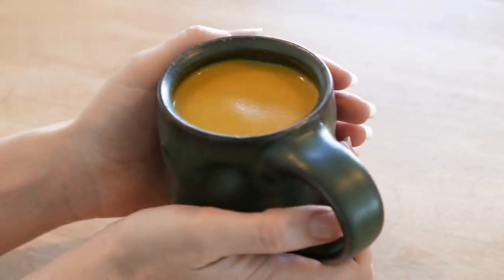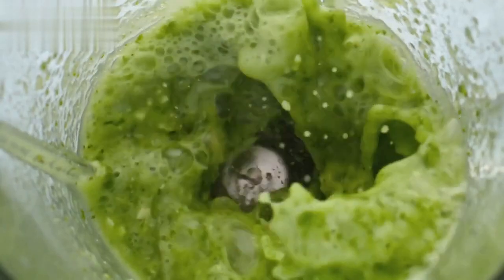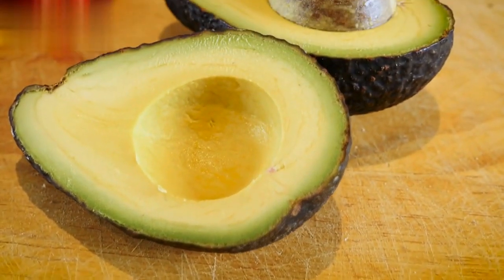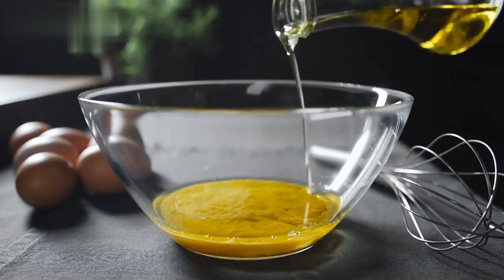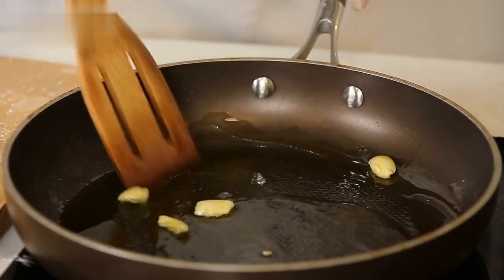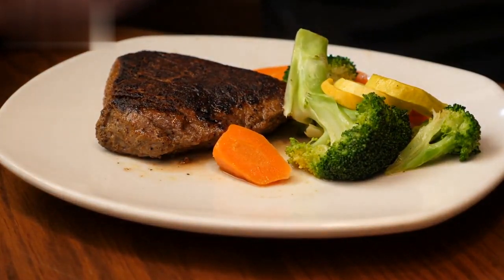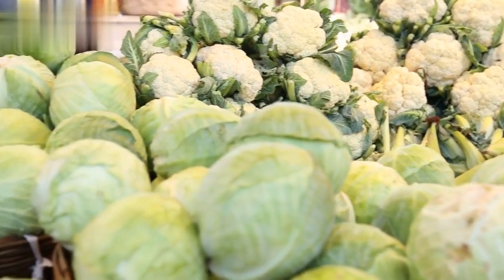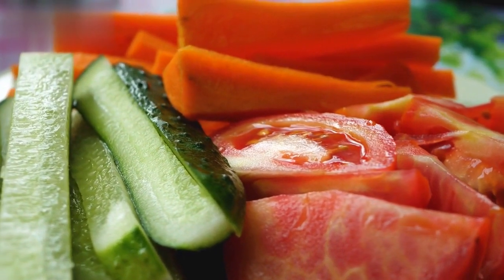Are you looking for ways to improve your gut health, check out these recipes for optimal digestion!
Are you looking for easy and delicious ways to improve your digestion and promote gut health? Look no further! In this video, we present "Powerful Gut Boosters: 5 Quick Recipes for Optimal Digestion!" These simple yet effective recipes will not only tantalize your taste buds but also provide essential nutrients to support a healthy gut. 🥦🥕🍲 Our first recipe is a hearty Gut-Healing Vegetable Soup, packed with fiber-rich vegetables like broccoli and carrots. This nourishing blend is designed to soothe your digestive system and give it a much-needed boost. Next up, we have a refreshing Probiotic Green Smoothie that combines leafy greens, yogurt, and a hint of ginger. Probiotics are essential for restoring the balance of good bacteria in your gut, contributing to better digestion. For those looking for a quick and tasty meal, our Gut-Friendly Stir-Fry is sure to please. Loaded with colorful veggies, lean protein, and a dash of anti-inflammatory spices, this dish supports a healthy gut while delivering a burst of flavor. Seeking a gut health snack? Our Walnut and Berry Parfait is a fantastic option. This delightful treat features antioxidant-rich berries, crunchy walnuts, and a dollop of Greek yogurt—perfect for promoting digestive well-being. Last but not least, we unveil our Gut-Nourishing Overnight Oats. Packed with fiber, prebiotics, and a mix of delicious toppings, this make-ahead breakfast will keep your gut happy and thriving. Whether you're simply looking to improve digestion or actively working towards gut health, these 5 quick and easy recipes are here to help. Give them a try and experience the incredible benefits they offer. 🥦🥕🍲